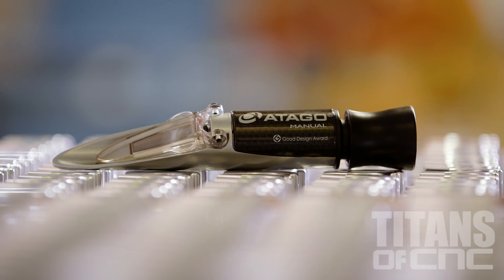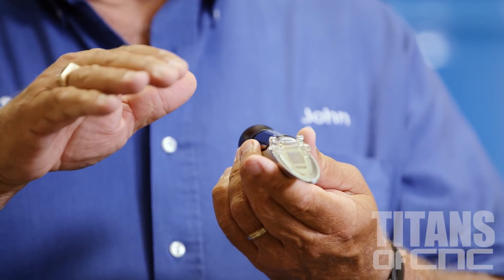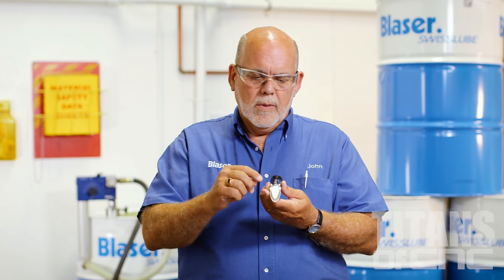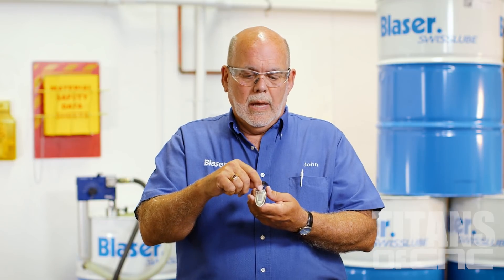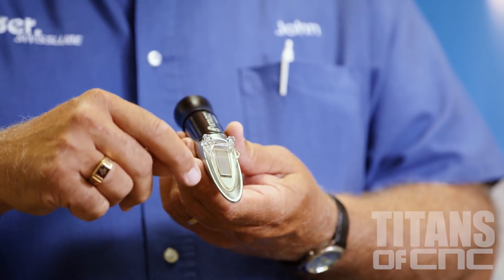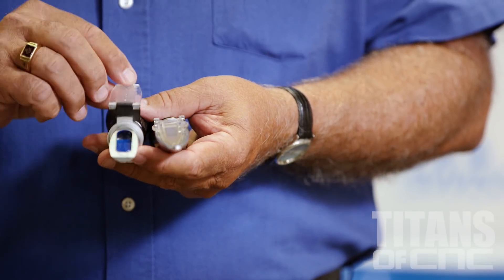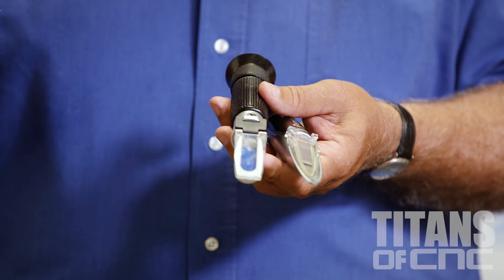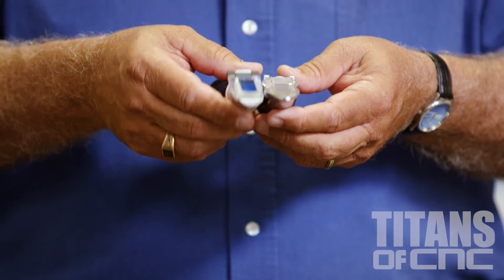TITAN FUNDAMENTALS: What is a Refractometer?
In this lesson you will learn what a Refractometer is. How to use it and how to calibrate it.

to get started with your CNC education.